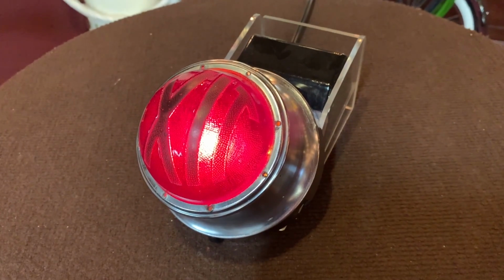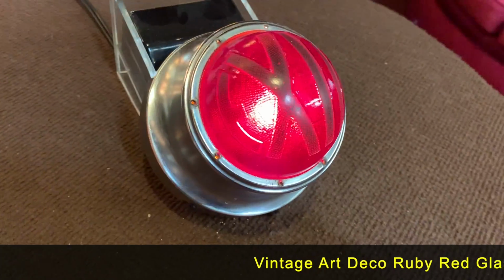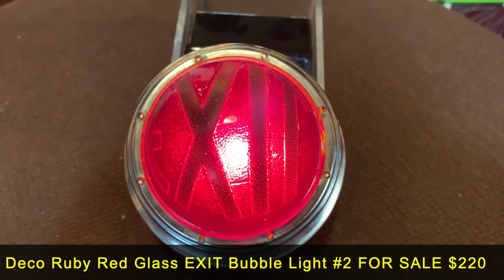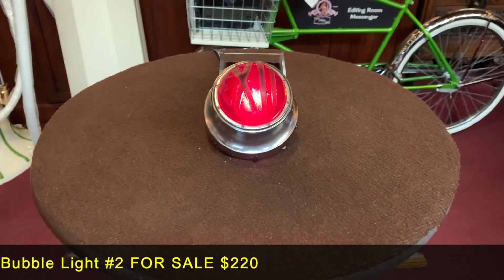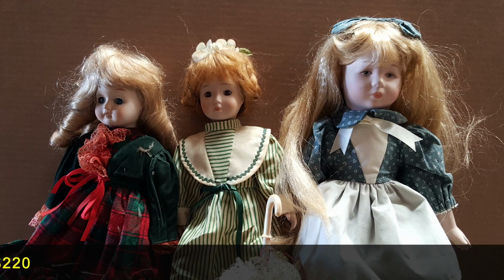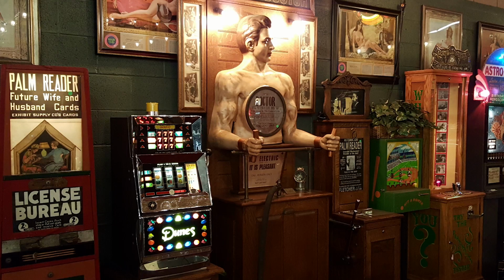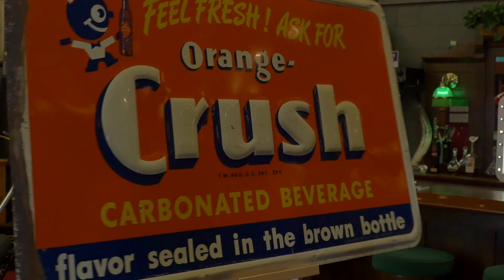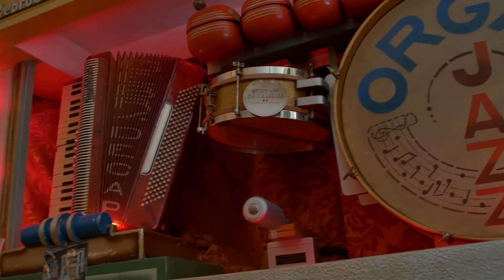Vintage Art Deco Ruby Red Glass EXIT Bubble Light #2 FOR SALE $220